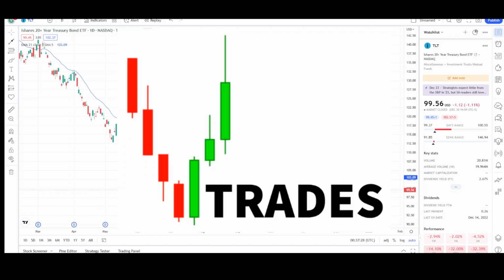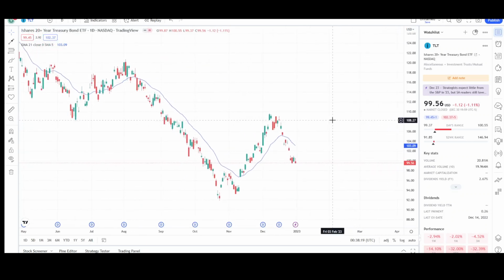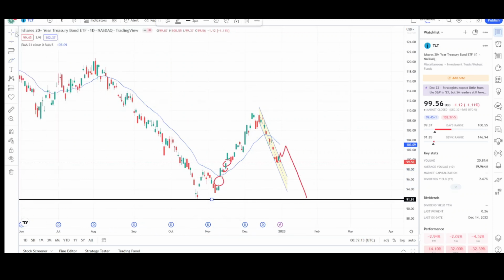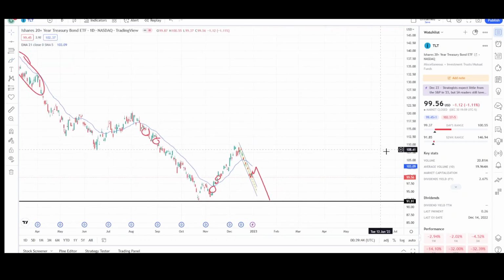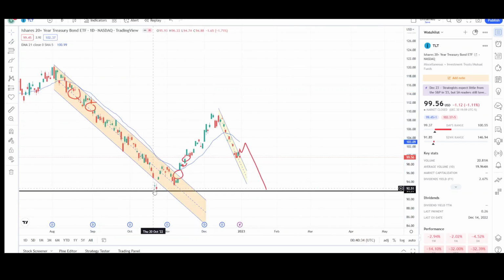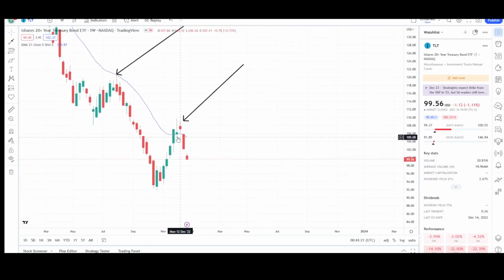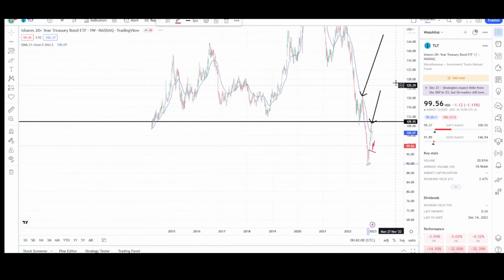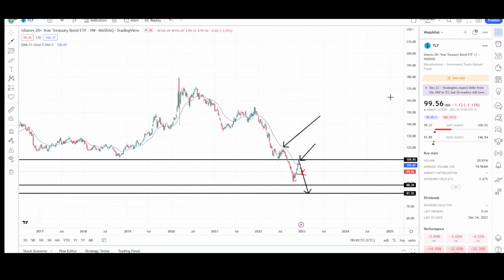The BEST Video on Ishares 20 Year Treasury Bond ETF (TLT) | Price Targets Using Technical Analysis.